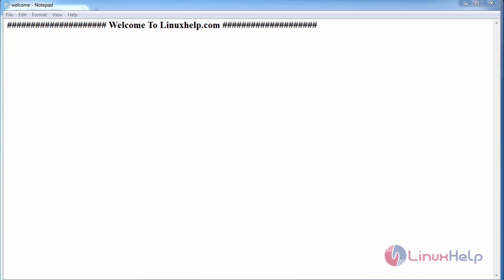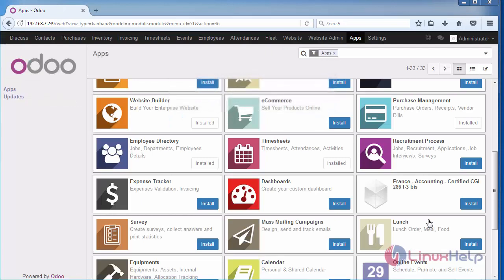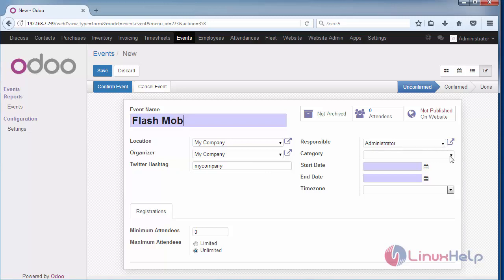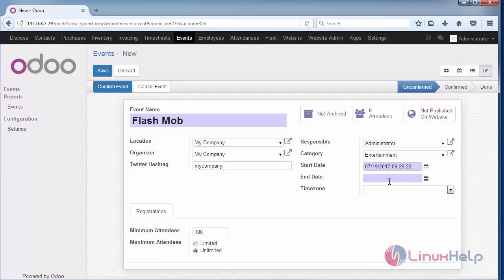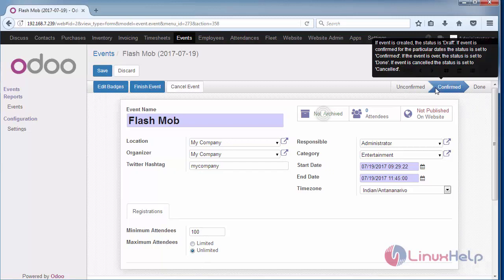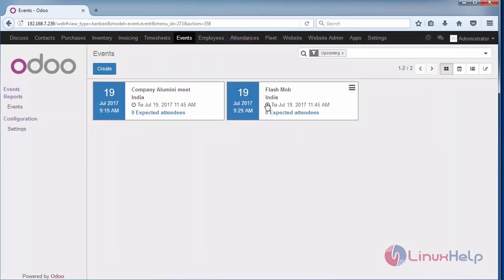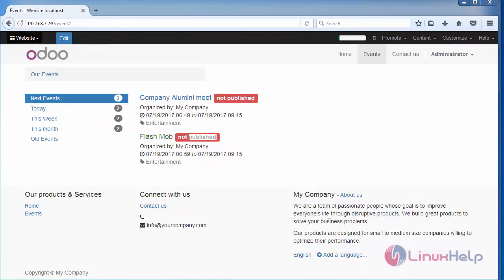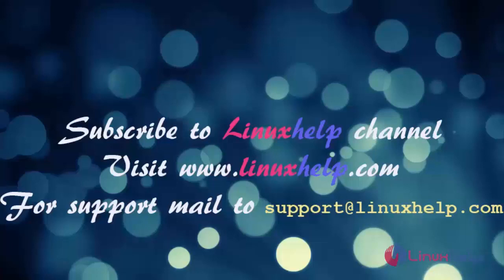How to create Online Event on Odoo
This video covers the installation procedure of Online Event on odoo. Odoo is an all-in-one management software that offers a range of business applications that form a complete suite of enterprise management applications.